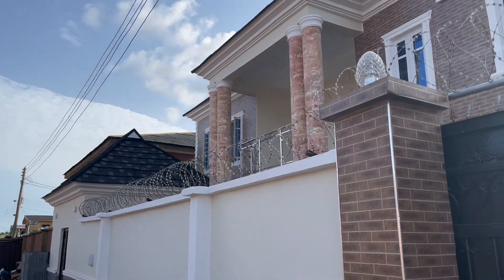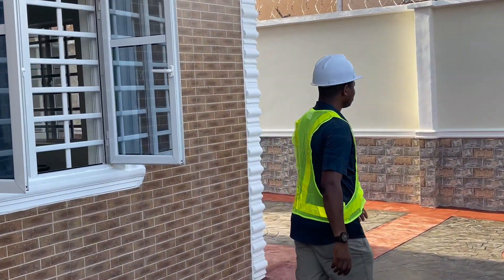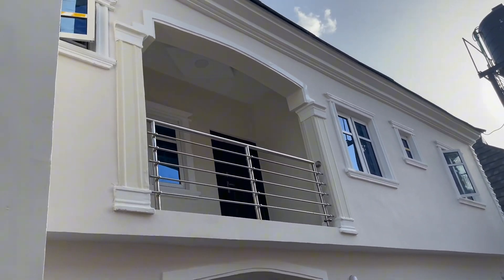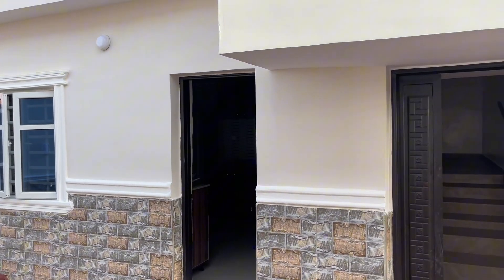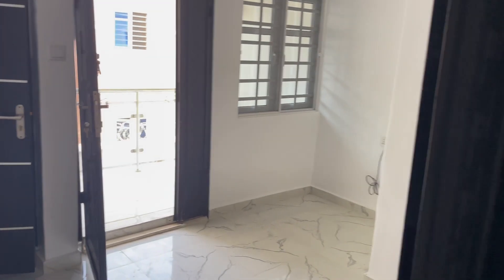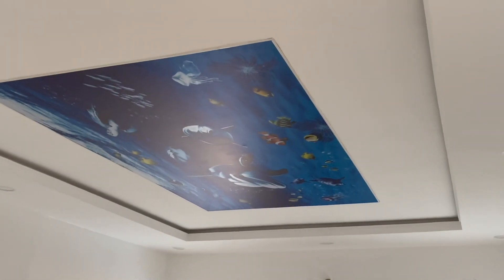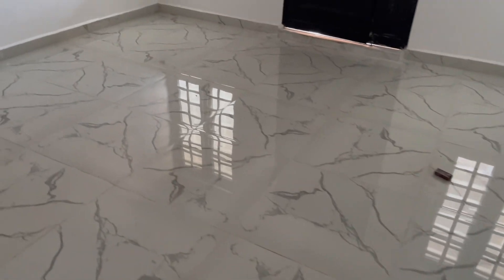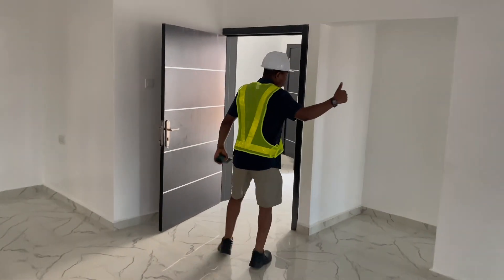Topchoice IJEGUN building project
This is Ijegun part of Lagos State Nigeria

We executed so many projects on this building which includes

POP ceilings
wall screeding
Wall & floor tilings
Steel Hand Railings
And Detailed Paintings

And a few interior design works